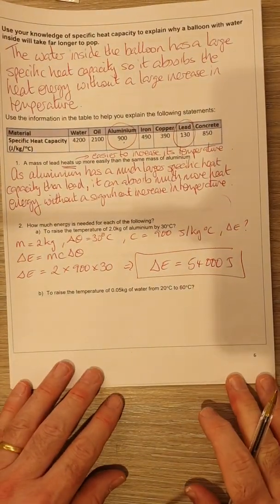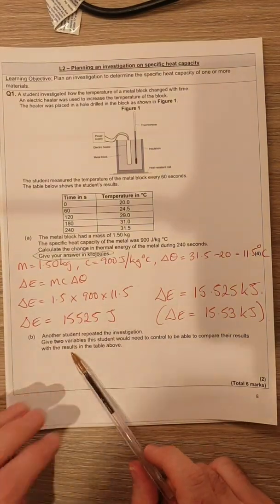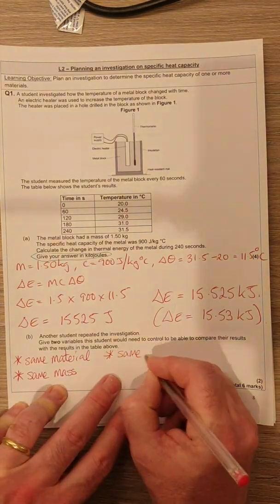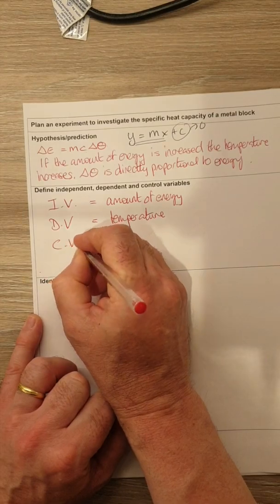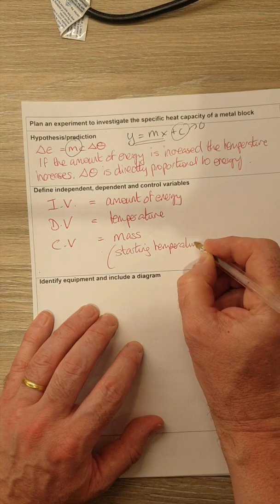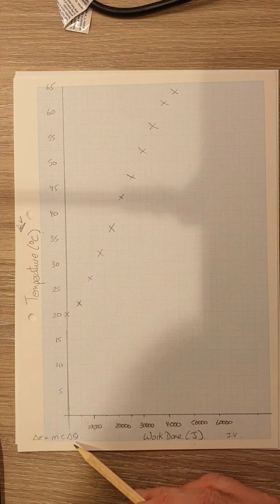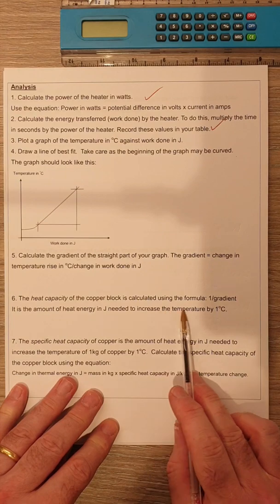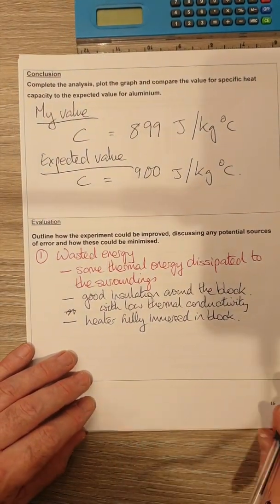Energy Part3 Pack Corrections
Third part of the AQA energy topic for Trilogy combined science.